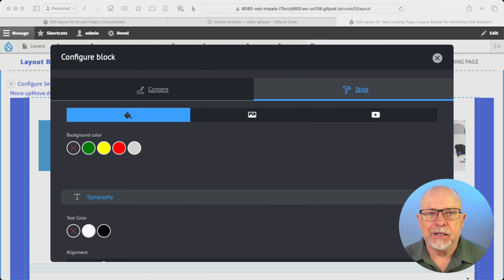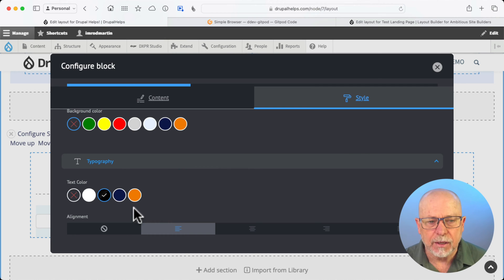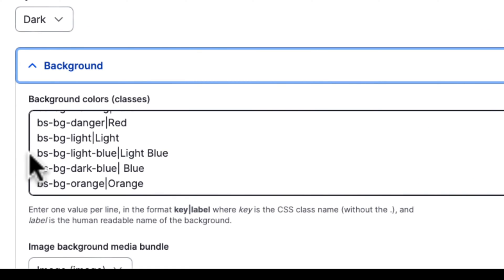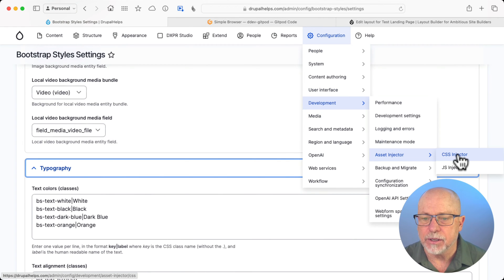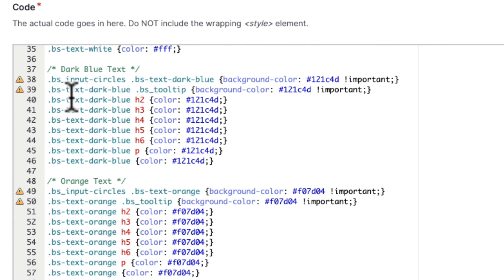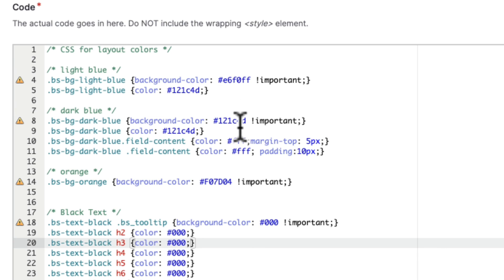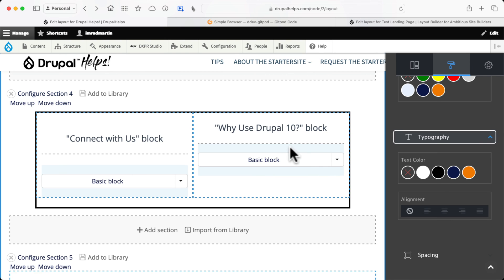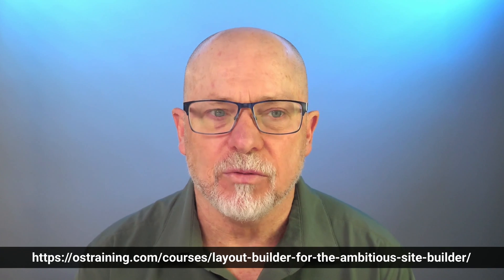How to Add Colors for Background and Text in Drupal Layout Builder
In this mini-series, we're configuring Drupal's Layout Builder to be a very usable layout tool.

In this video, Rod shows you how to add colors for Section and Block backgrounds and text elements with zero code and a little CSS.  This allows you to provide options for editors but constrain them to the accepted style guide for your organization.